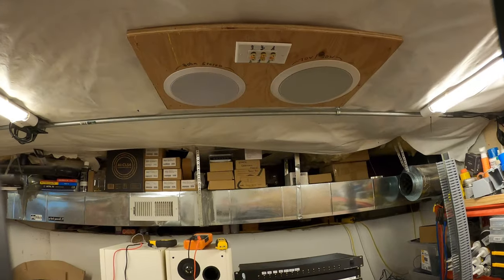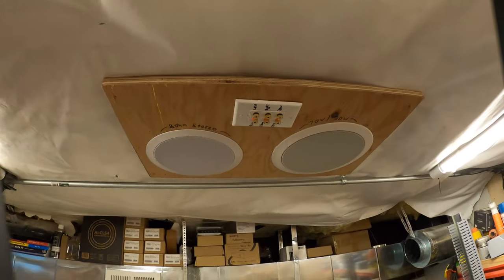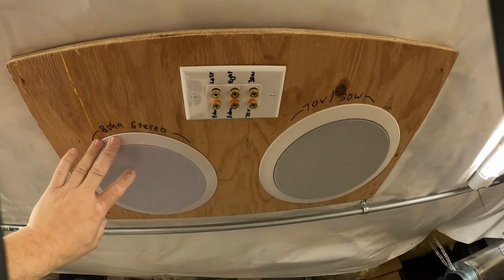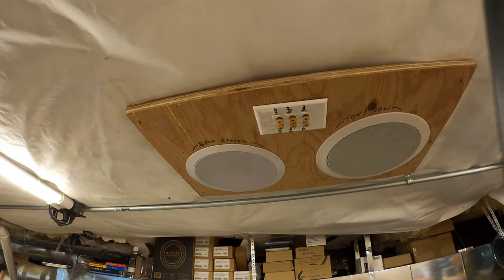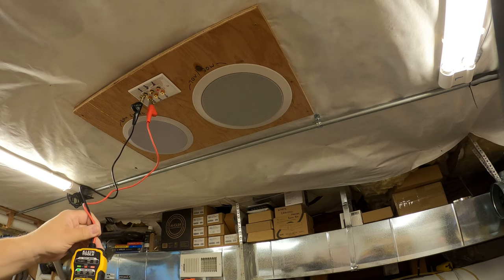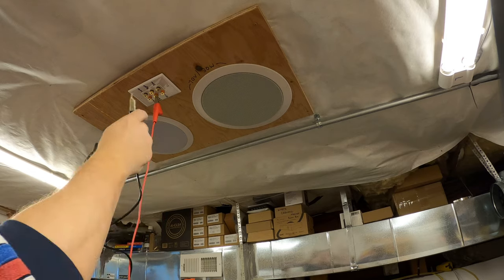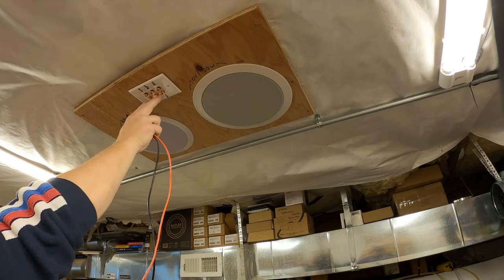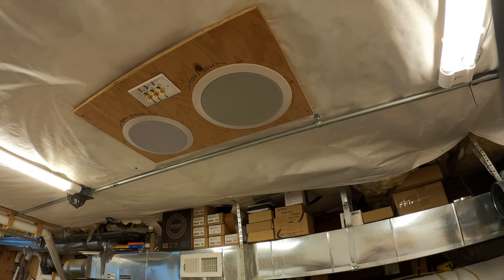How to trace (find) speakers in your home using Klein Tools wire tracer!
How to trace (find) speakers in your home using @KleinToolsVideo  wire tracer!

In this video, we used the Klein VCV500-820 wire tracer and Klein MM325 Multimeter

Chapters:
00:00 Introduction
00:19 Basic overview of speaker jacks and speakers
01:13 Tools used
03:00 Using Klein Wire Tracer
04:29 Using Klein Multimeter